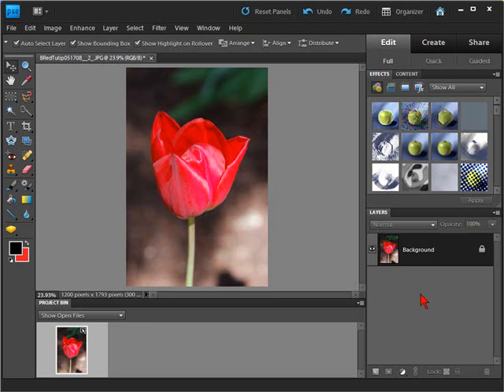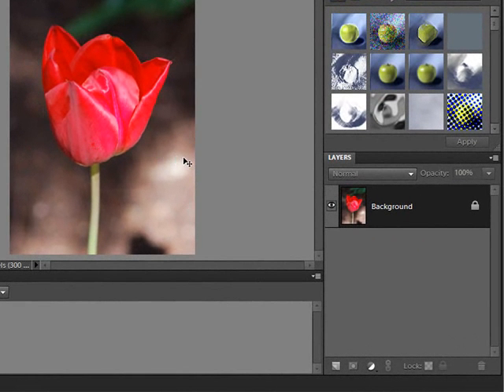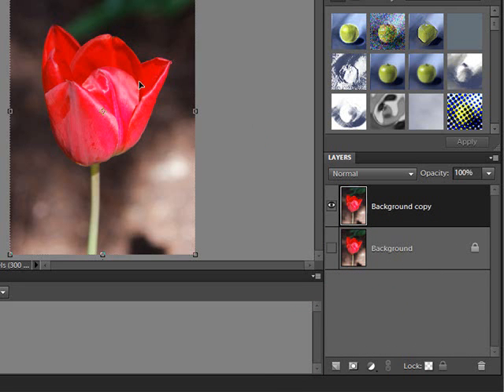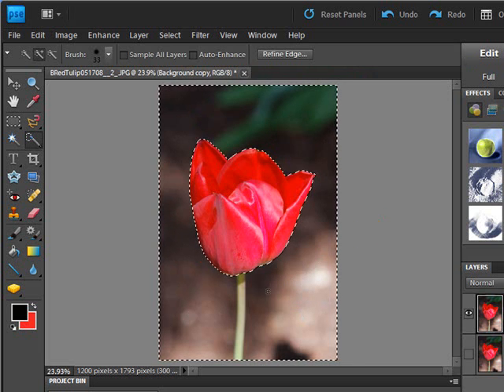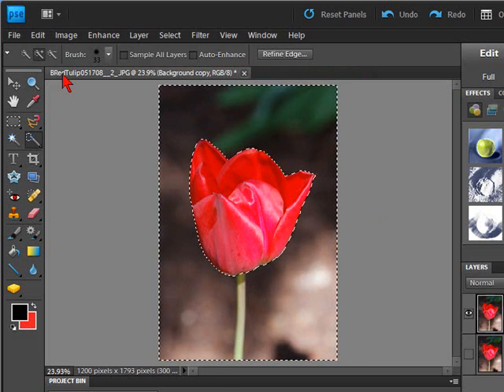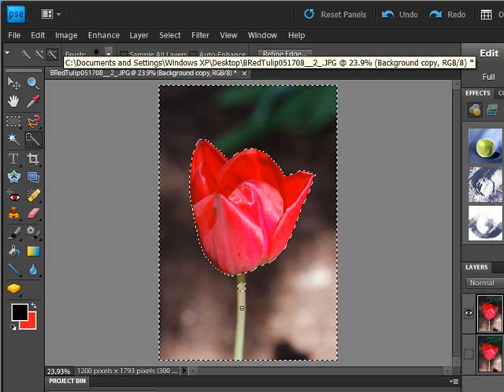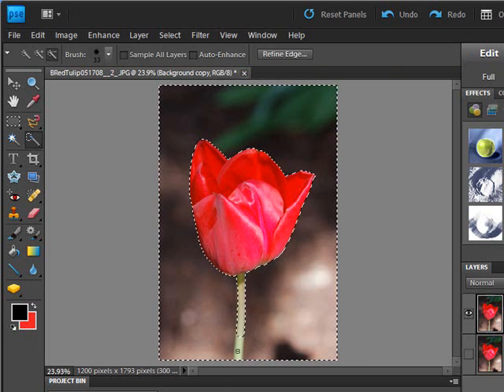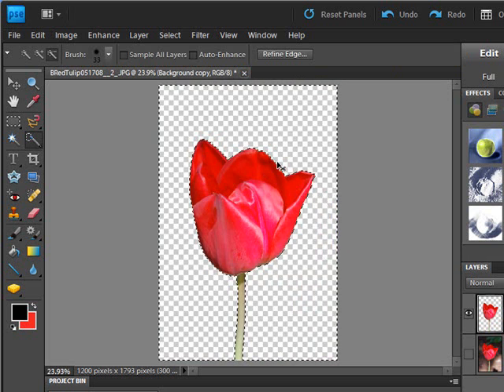How to Remove a Background in Photoshop Elements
In this screencast we show how easy it is to remove a background in Photoshop Elements.